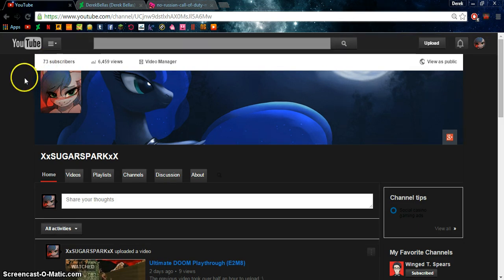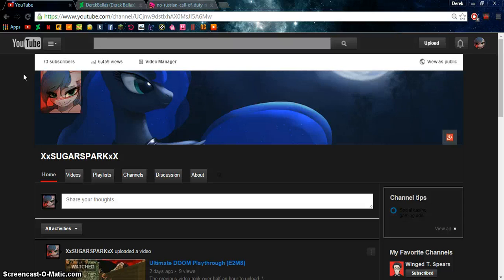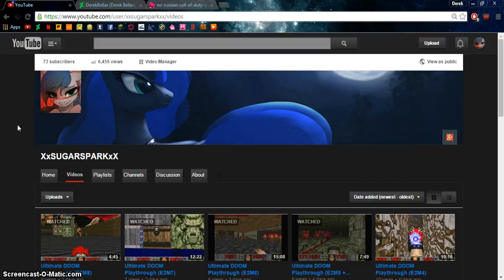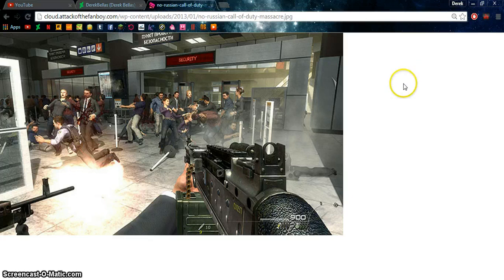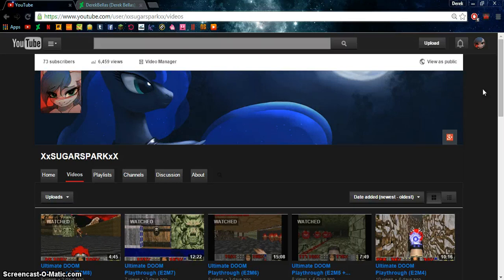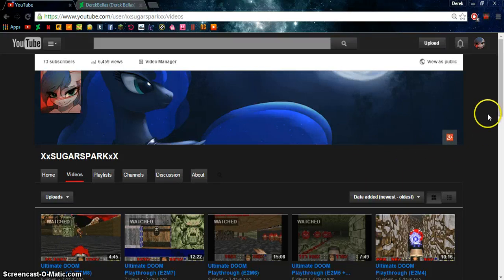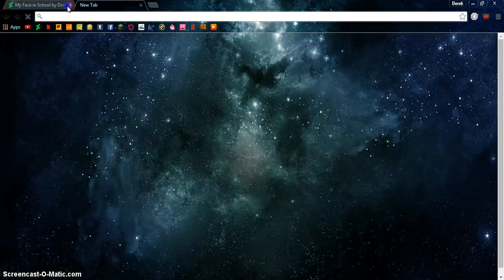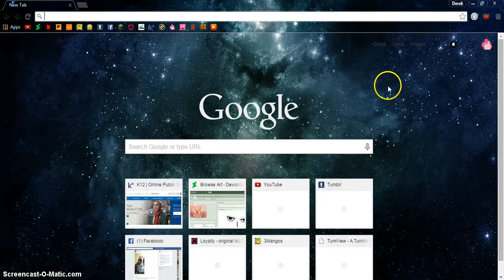I'm Back Update (Moder Warfare 2, DOOM Chapter 3)